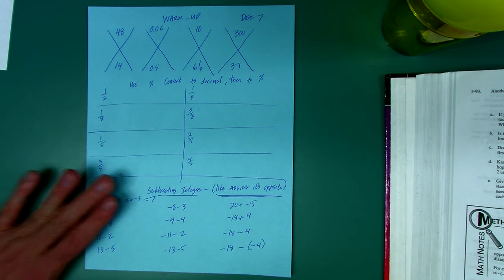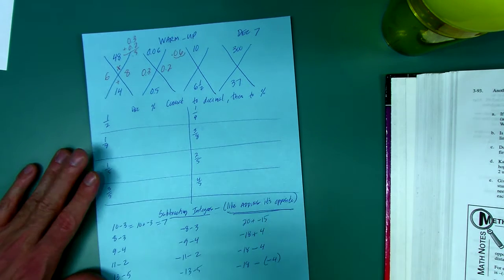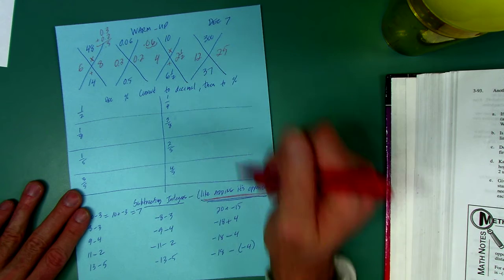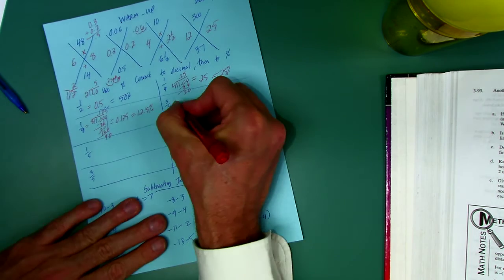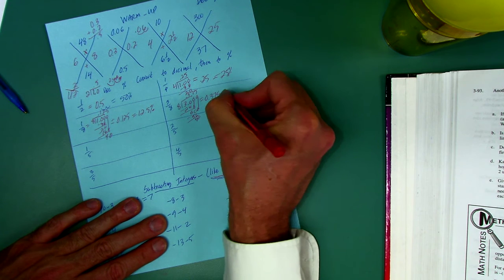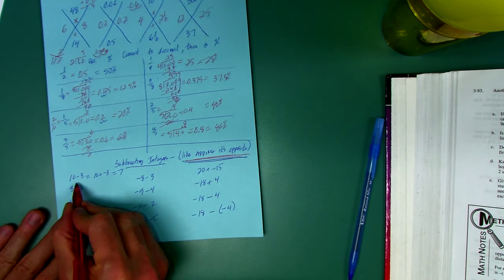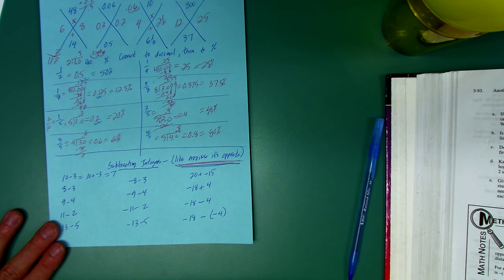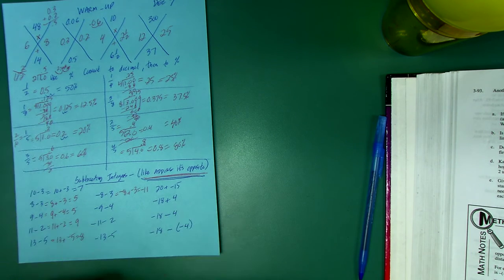WarmUpJan12(OrignalDec7)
Subtracting Negatives is like Adding Positives.  Subtracting Positives is like Adding Negatives.  Watch and learn and practice.  Have a great week! :-)